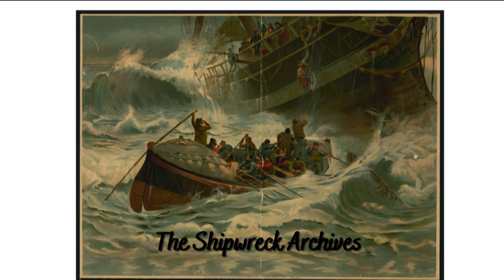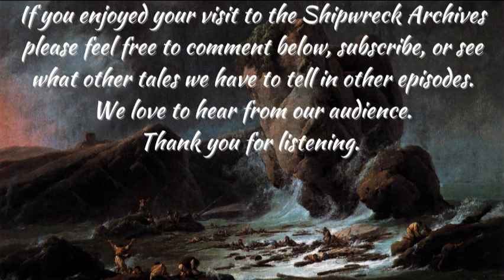The Twice Abandoned Sussex (1738)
The crew of the East India Company ship the Sussex, under the command of their captain, got ready to abandon ship. Another East India Company ship, the Winchester, was standing by to take them off. Not all of the crew was united however. There was a small stubborn group who felt that the ship just needed a little repair to be right again.
Ship Name: Sussex
Nationality: British
Ship Type: East Indiaman
Year Built: Unknown
Tonnage: Unknown
Year Wrecked: 1738
Location Wrecked: Bassas da India
Reason For Wreck: Inaccurate Chart
Lives Lost: 15, including those who died in Madagascar after the wreck.